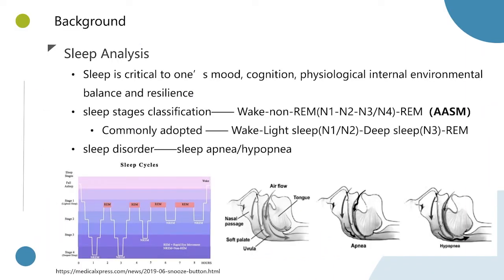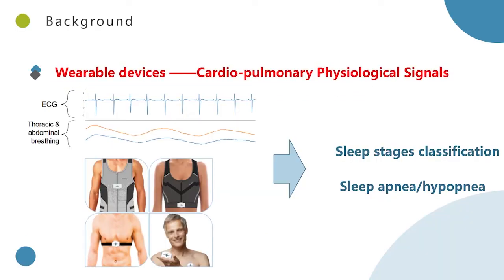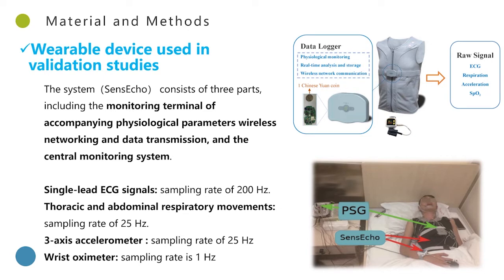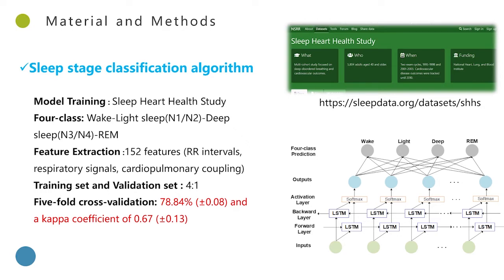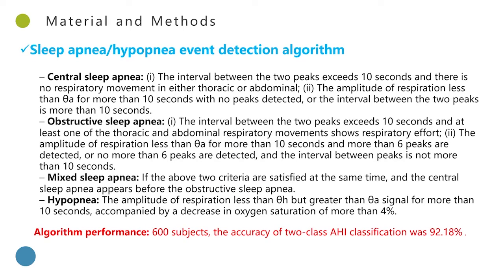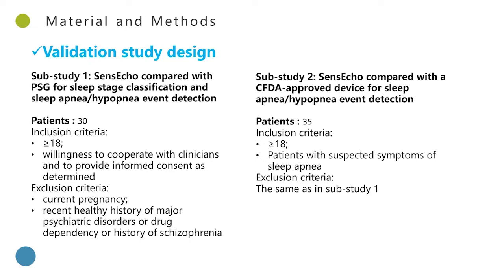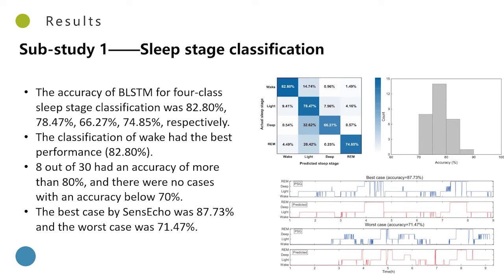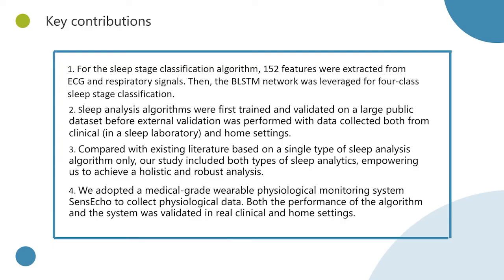Development and Validation of Algorithms for Sleep Stage Classification and Sleep Apnea/Hypopnea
Development and Validation of Algorithms for Sleep Stage Classification and Sleep Apnea/Hypopnea Event Detection Using a Medical-grade Wearable Physiological Monitoring System
Authors: Wang, Zhao (Medical School of Chinese PLA, Beijing, China); Yang, Zhicheng (PAII Inc., Palo Alto, CA, USA); Lan, Ke (Beijing SensEcho Science & Technology Co., Ltd., Beijing, China); Li, Peiyao (Department of Computer Science and Technology, Tsinghua University, Beijing, China); Hao, Yanli (Beijing SensEcho Science & Technology Co., Ltd., Beijing, China); Duan, Ying (Sleep Medicine Division, Airforce Medical Center, Beijing, China); She, Yingjia (Department of Respiratory Medicine, Chinese PLA General Hospital, Beijing, China); Li, Yuzhu (Department of Respiratory Medicine, Chinese PLA General Hospital, Beijing, China); Zhang, Zhengbo (Center for Artificial Intelligence in Medicine, Chinese PLA General Hospital, Beijing, China)
10th EAI International Conference on Wireless Mobile Communication and Healthcare